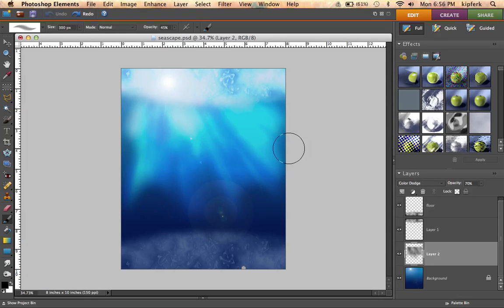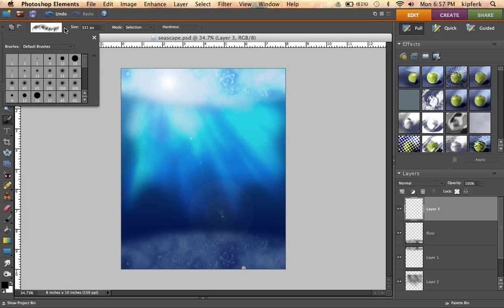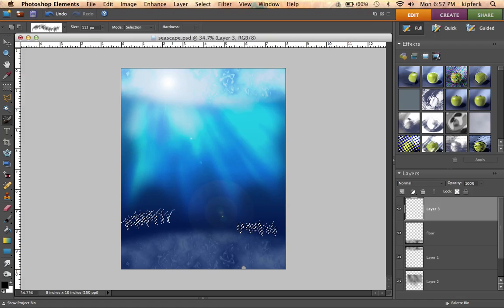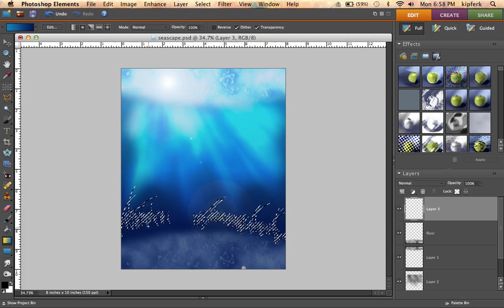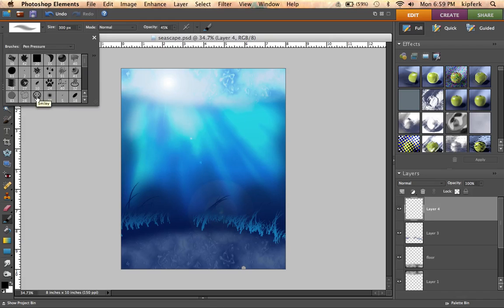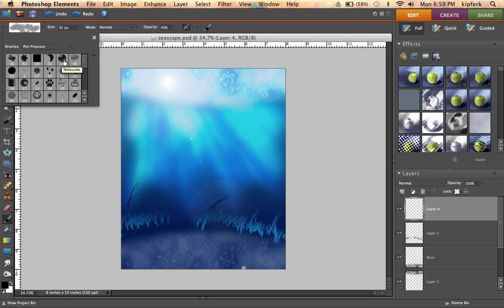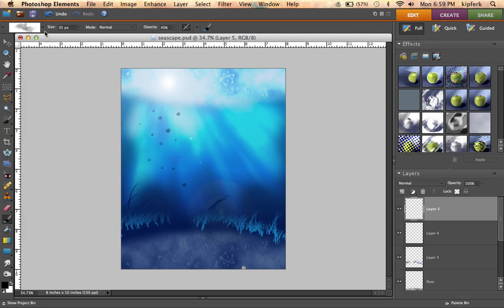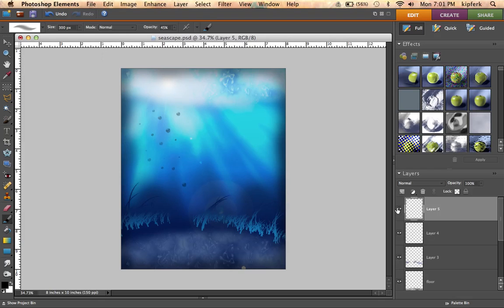Underwater Scene Photoshop Elements Part 2